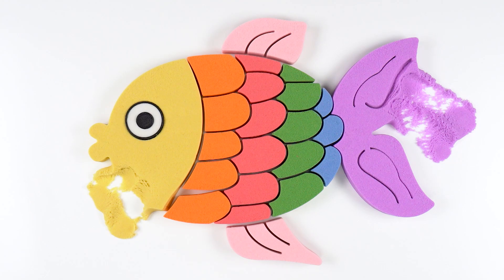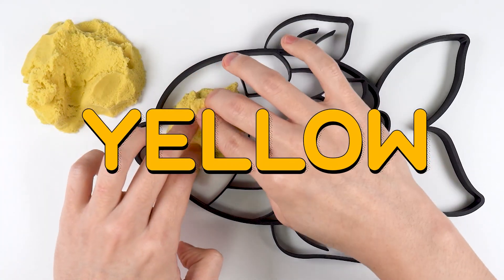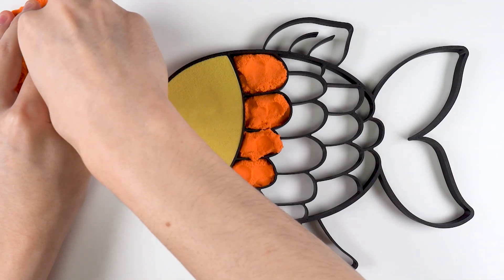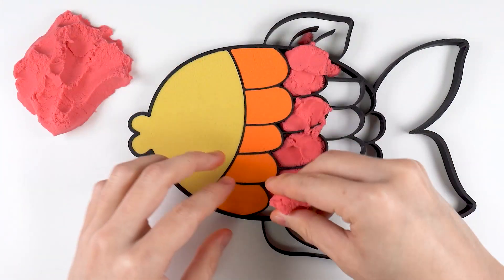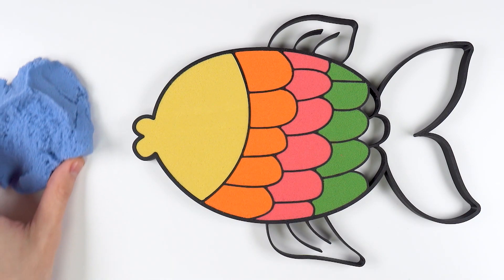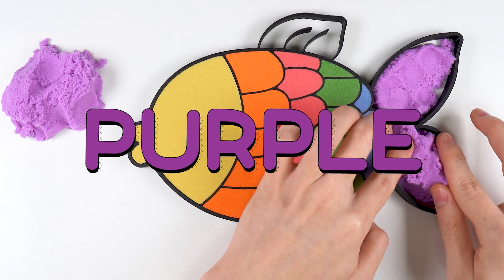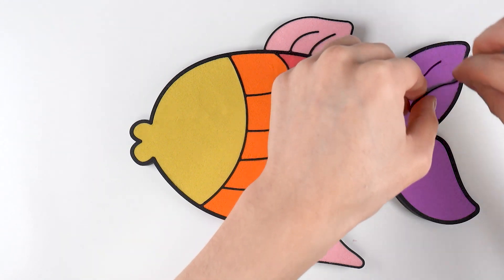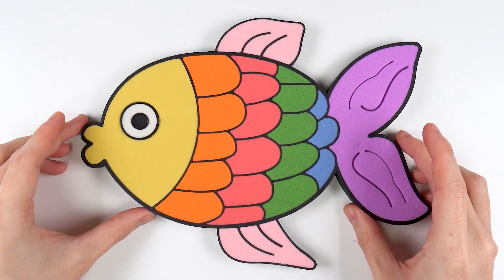Rainbow Fish | Kinetic Sand Coloring | Learn Colors & English for Kids